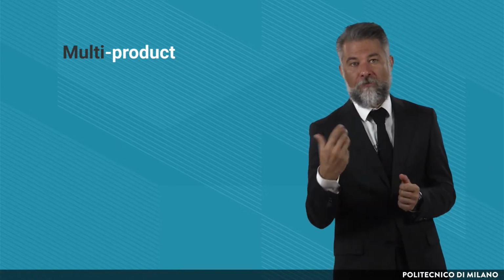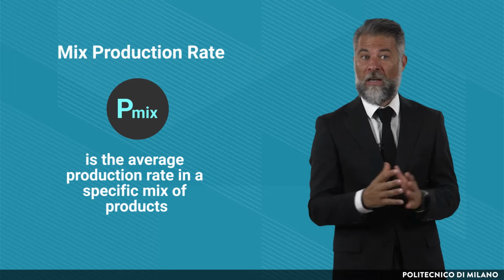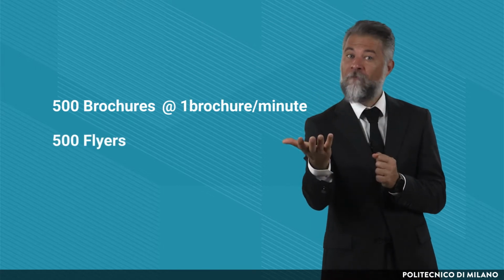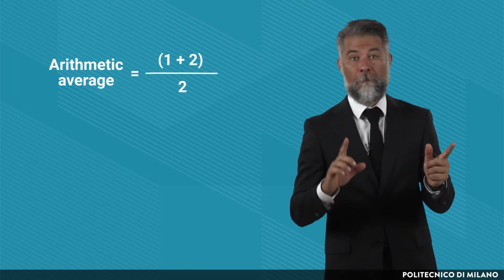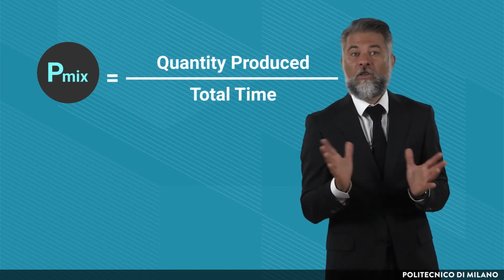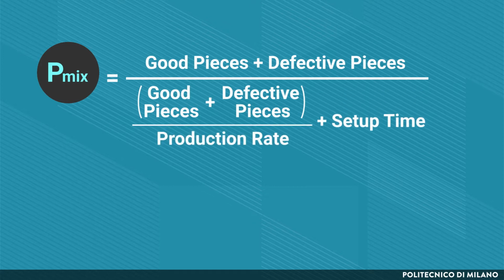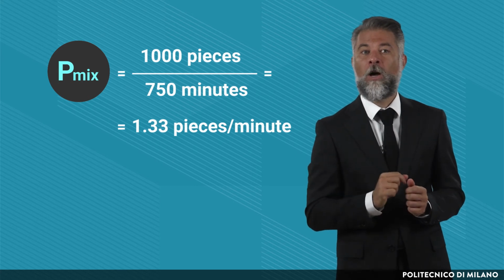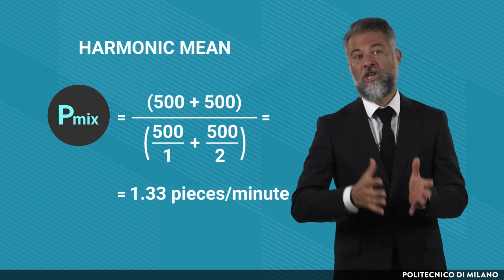Productivity (part 2) (Alessandro Brun)